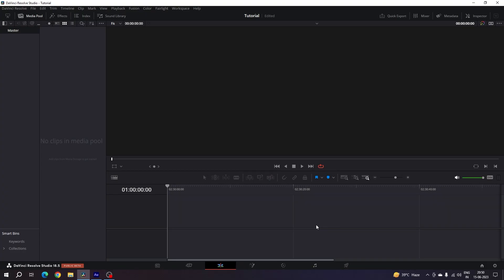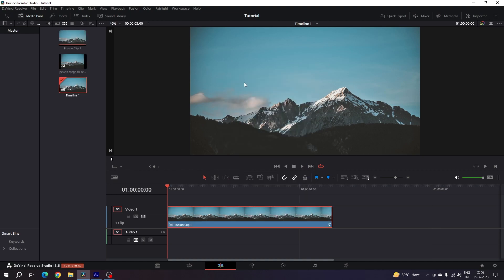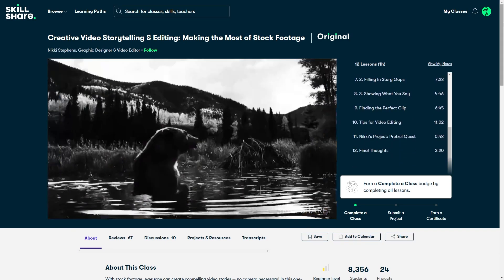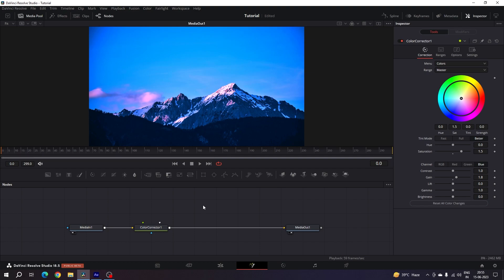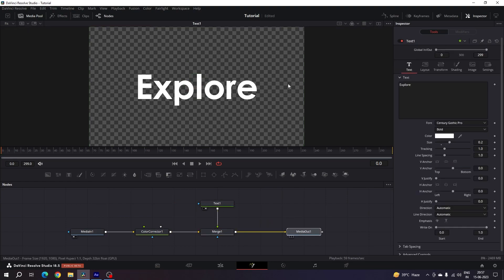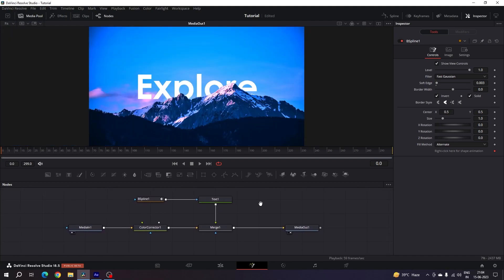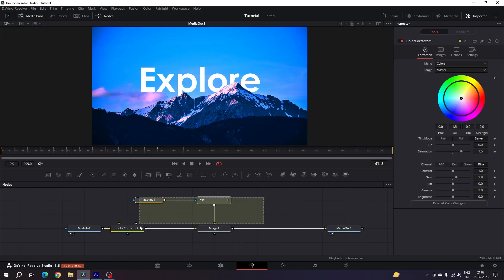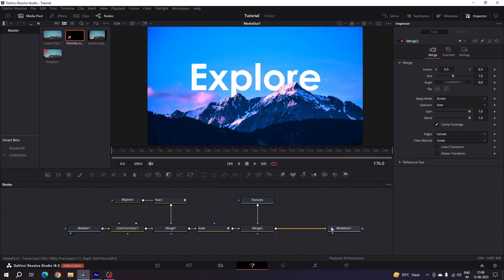Creative TEXT animation in DaVinci Resolve - Easy Tutorial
Create an awesome-looking text animation by using masking and a few other tools in DaVinci Resolve. It is very simple and easy to create. I'm gonna share the motion graphics idea or technique to create text behind the object, which can be used in cinematic videos.